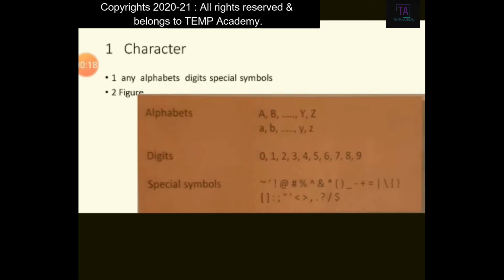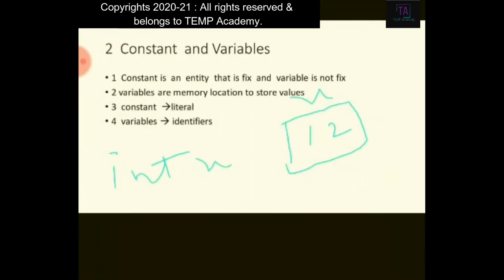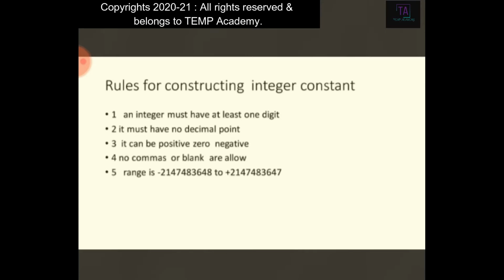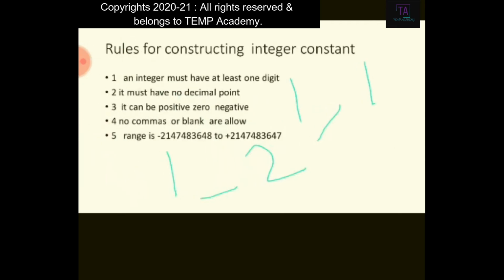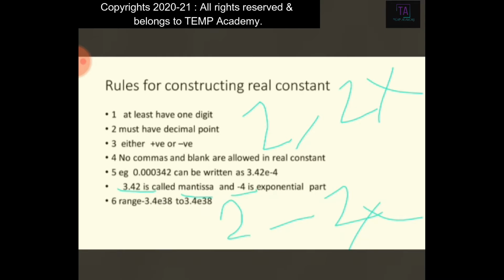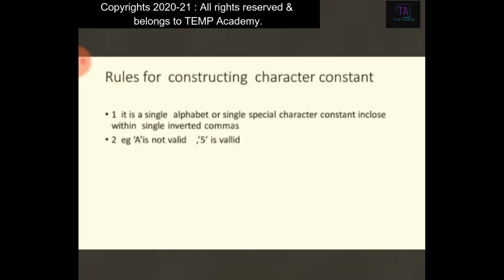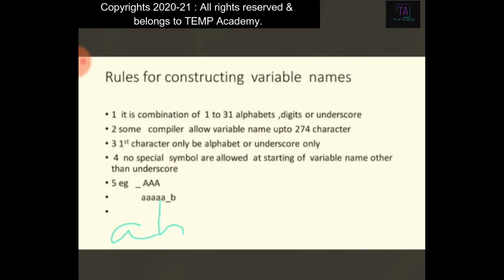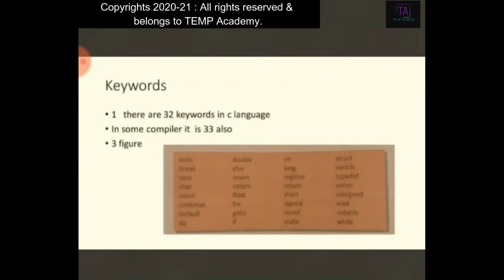C language || Tutorial 2 || Programming Language. || c character, constant & variables , keywords.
ALL STOCKS AND BACKGROUND AND PDF OF MATHS ARE AVAILABLE IN MY WEBSITE.

This is the second video of c programming languages.
In this playlist we will teach u about c language.
So save this playlist as regular videos will be provided with notes & practical session.

Watch & do comment ur doubts.

Special point 👉: pdf notes of each video will be provided.

Doubts related to that videos videos will be cleared best to our knowledge and as early as possible.